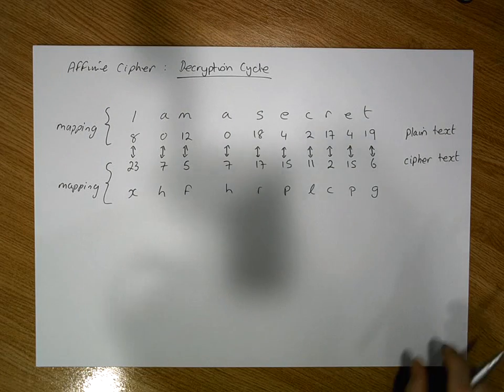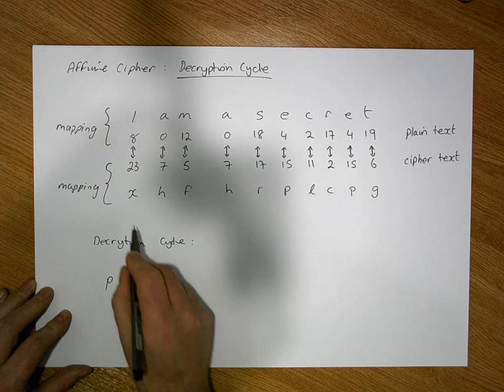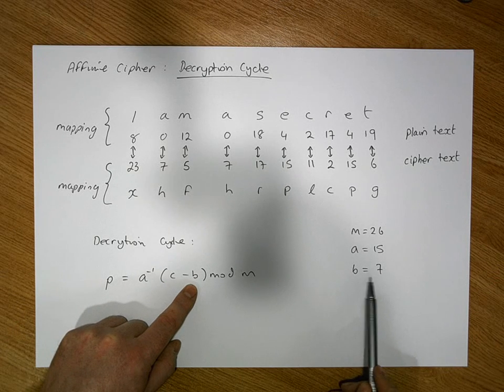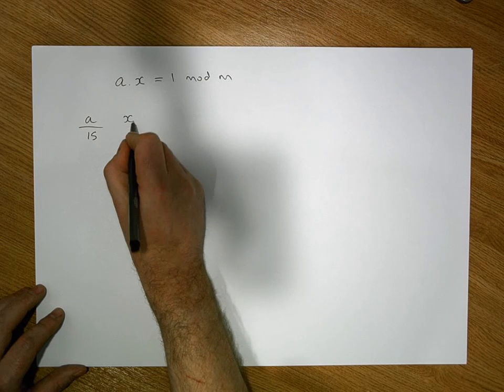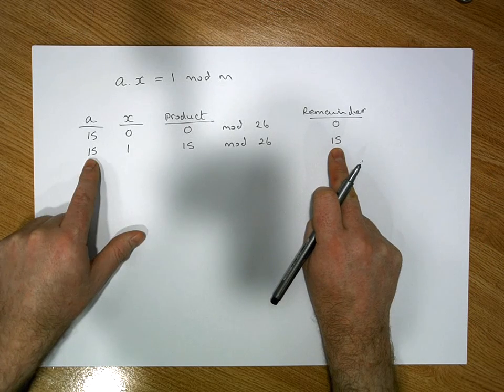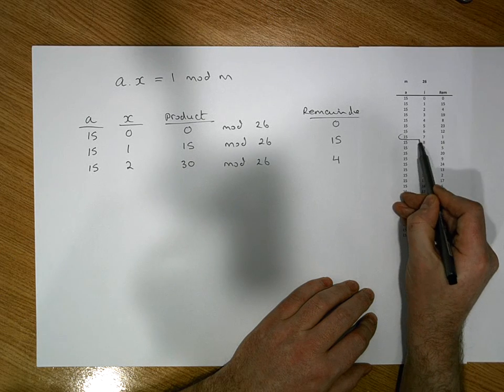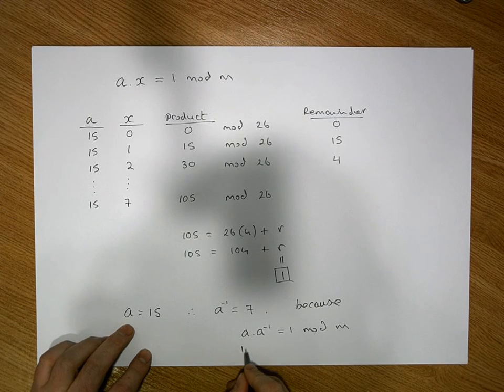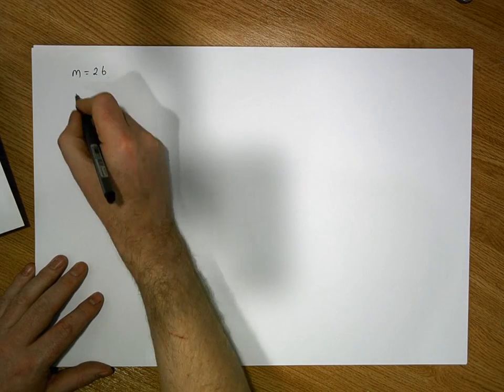Affine Cipher Decryption Phase - Part 1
This short video considers the Affine Cryptographic Cipher and more importantly the Decryption Cycle associated with this cipher.